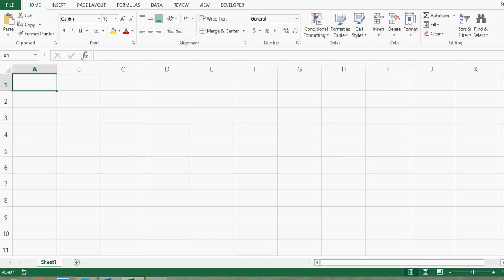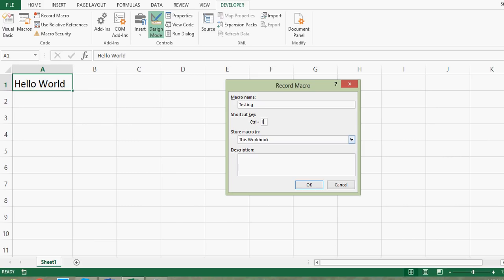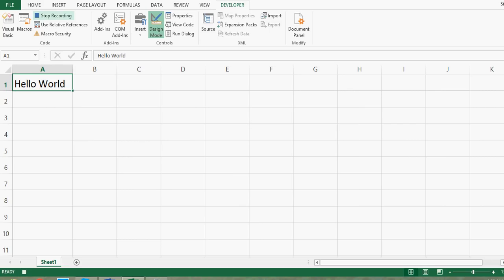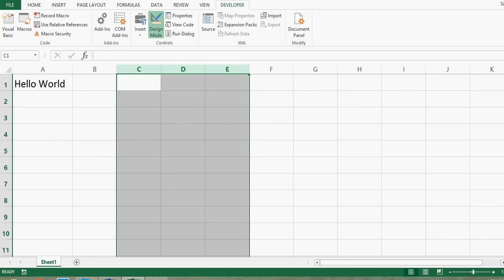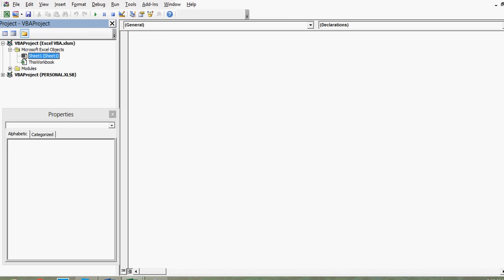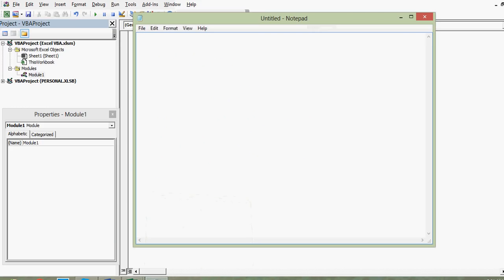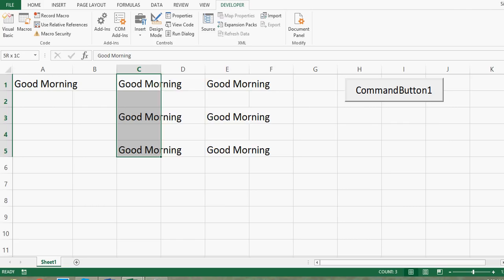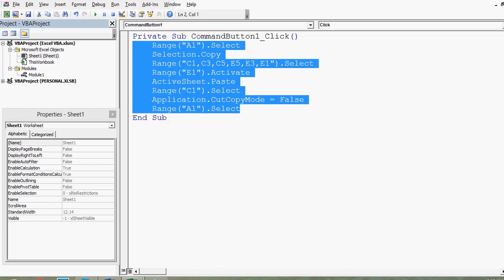Excel VBA Tutorial 02-Creating a Macro and Assigning recorded Code to Command Button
We can automate tasks in excel by recording macros or writing VBA Code. We can record a simple macro and execute it with simple command or we can assign VBA Code to a command button and execute it after clicking on the command button. Macro can save time in repetitive tasks in Excel